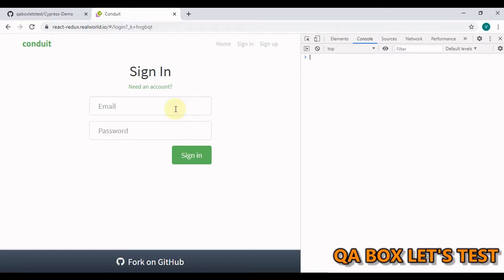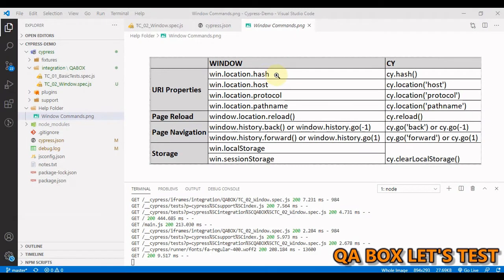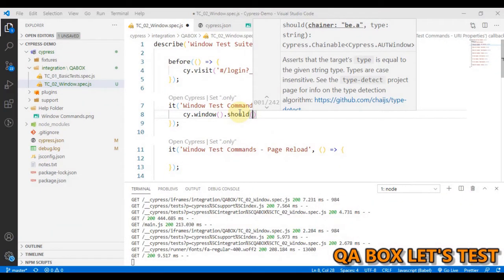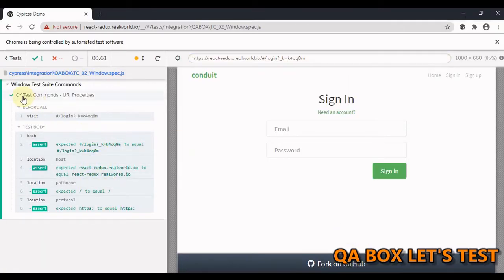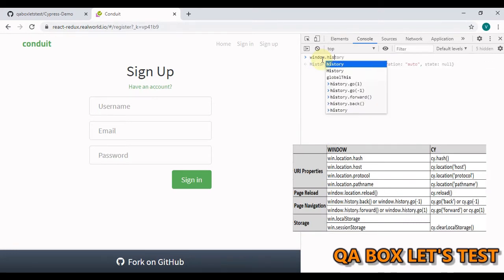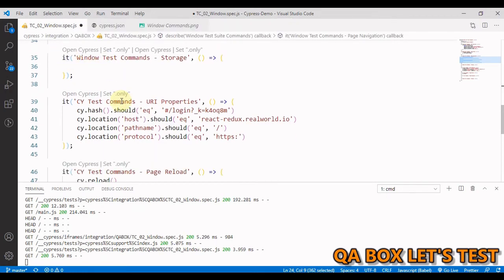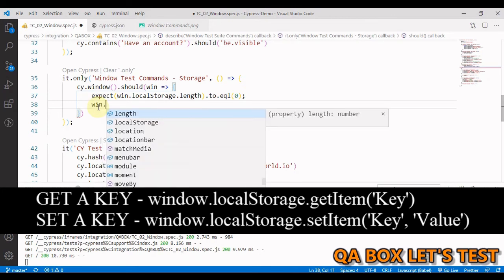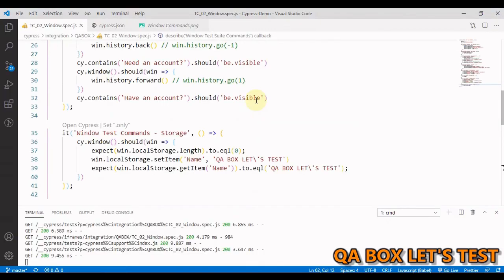Part 5 - Cypress Browser Commands - Window, Hash, Location, Reload, Go and ClearLocalStorage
In this video I've covered all the browser commands of Cypress. Commands being covered are:-
Window - cy.window()
Location - cy.location() and cy.host()
page Reload - cy.reload()
Navigation Go - cy.go()
Clear Local Storage - cy.clearLocalStorage()

 I have also shown how can we do all of the above using the browser global object window.
window.location
window.location.reload()
window.localStorage.getItem()
window.localStorage.setItem()
window.sessionStorage.getItem()
window.sessionStorage.setItem()
window.history.back()
window.history.forward()
window.history.go()